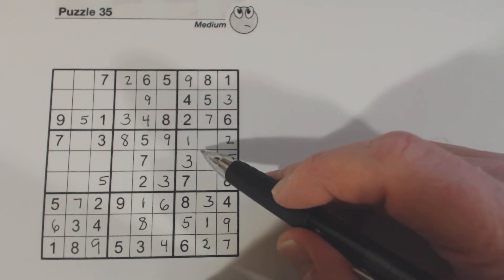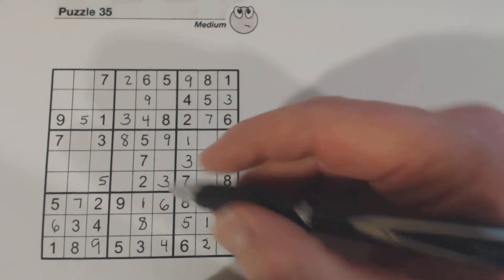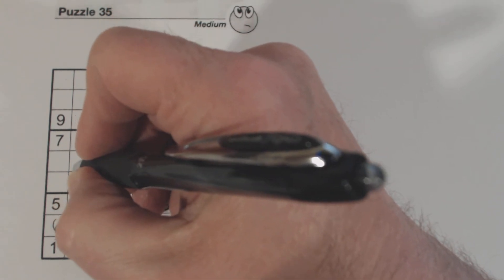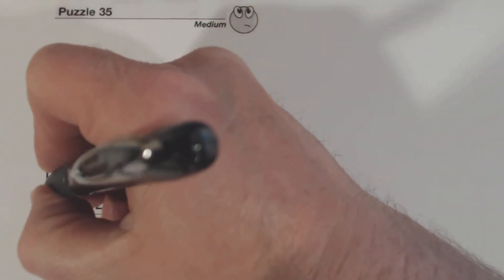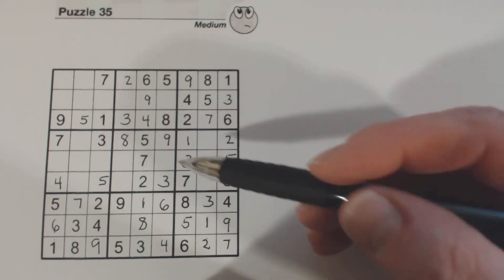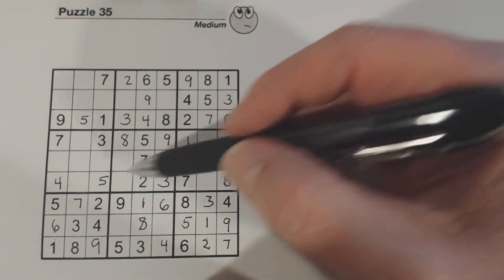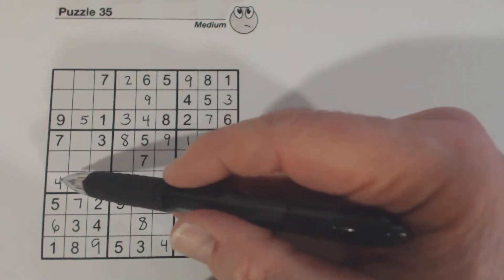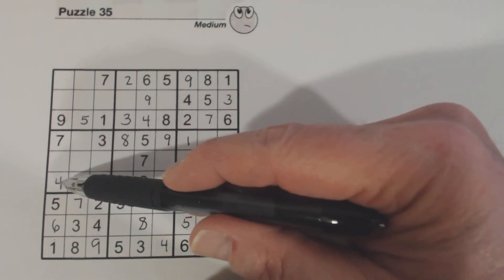Sudoku Primer 107 - answer sheet for video #106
See video #106 first, then watch this video for the answers to the pop-quiz.
for sudoku tips and techniques